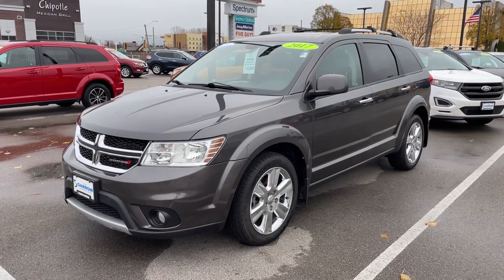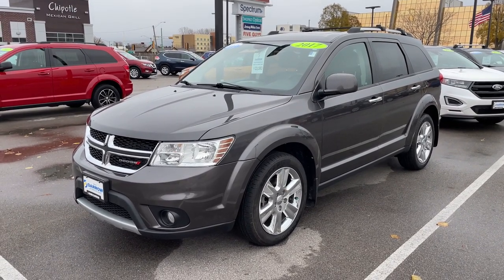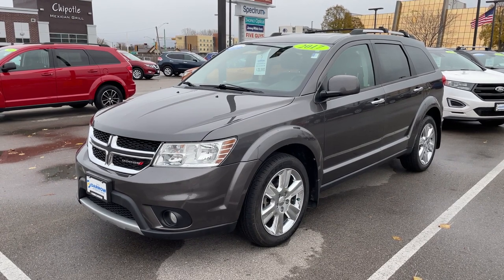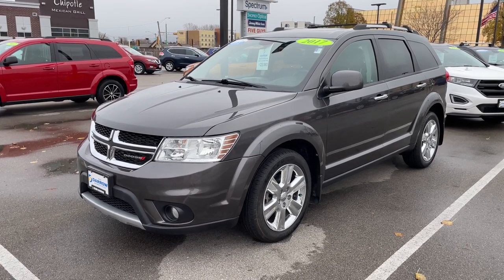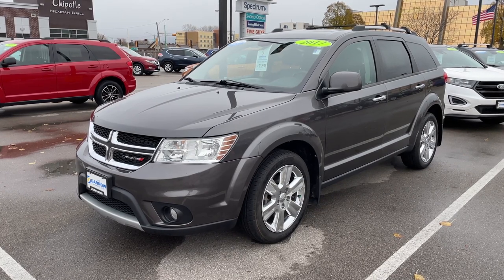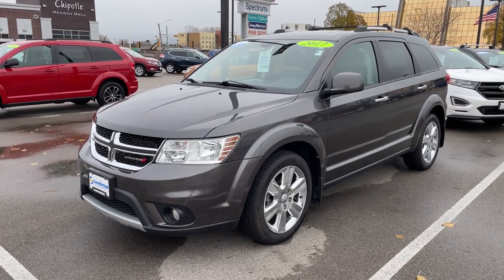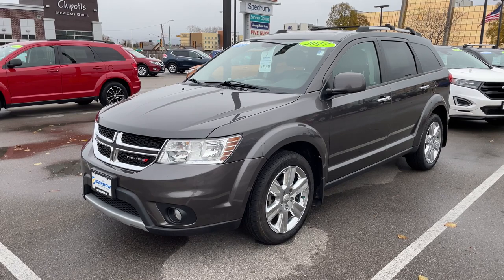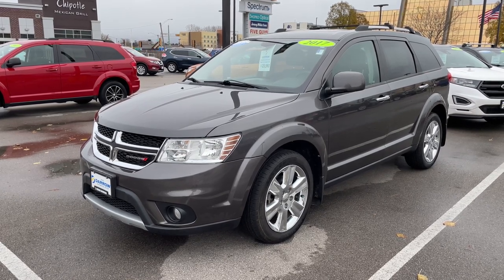Winter Readiness Package - Russ Darrow Direct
Make sure your vehicles are prepared for the winter! ❄️

Join Brennan as he goes over what is included in Russ Darrow Directs winter readiness package and a few other deals going on. You can't beat it!